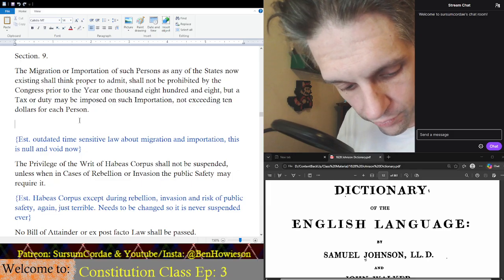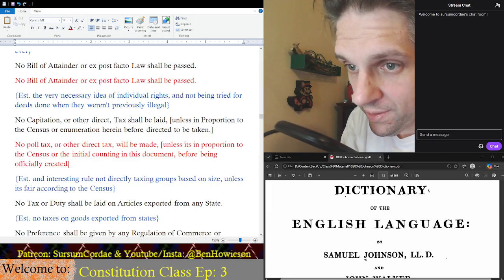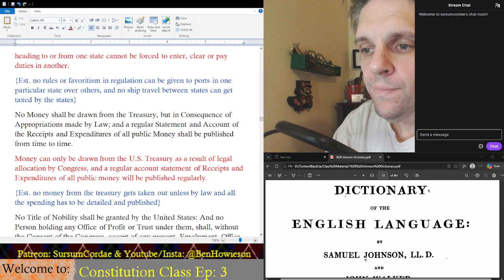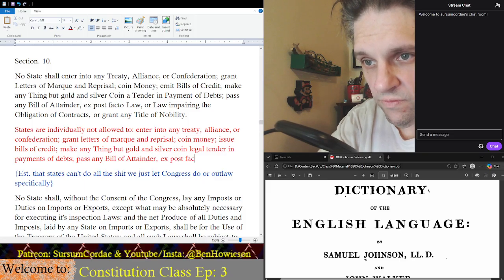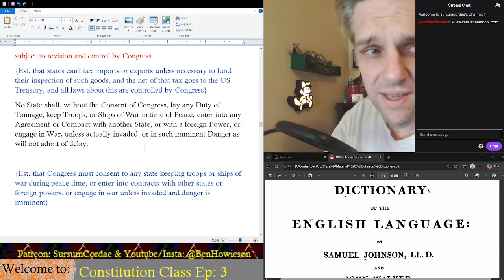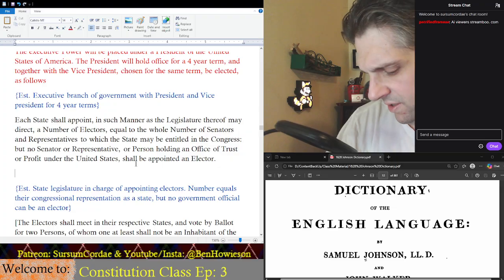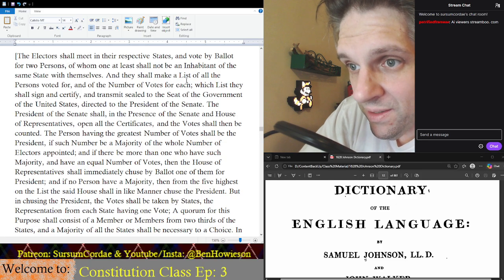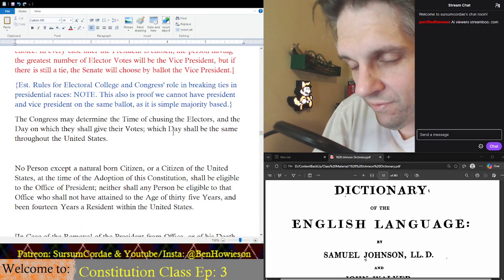Constitution Class Ep: 3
Join me in continuing the rewording (not rewriting) of our Constitution so the average American citizen can actually understand what our laws mean.